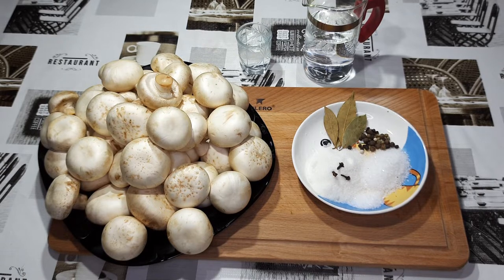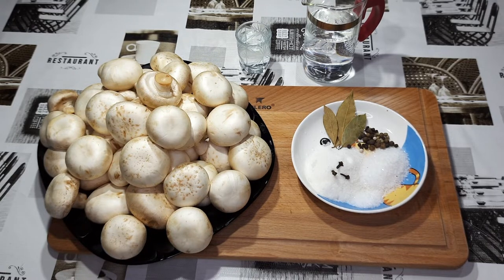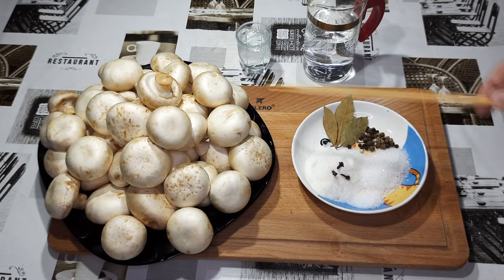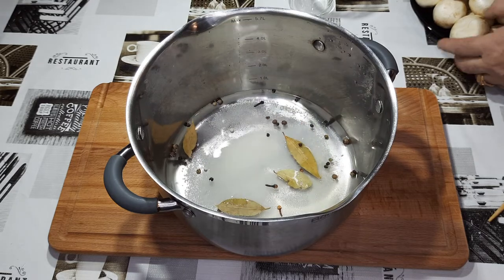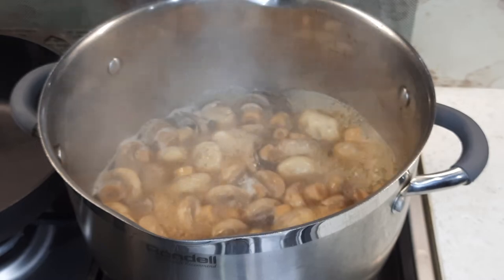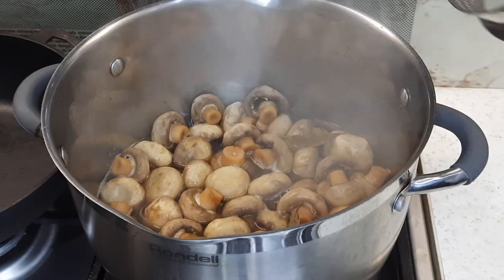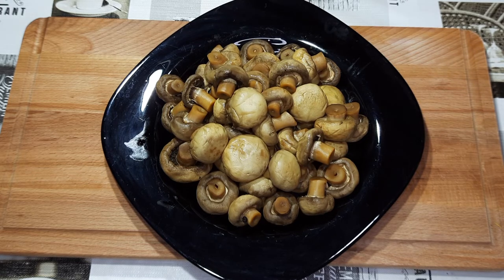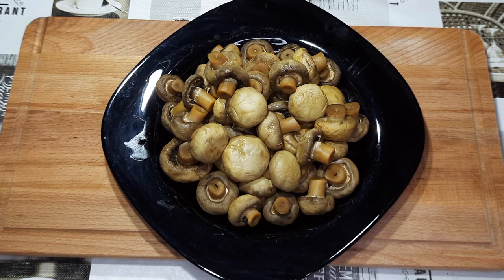ШАМПИНЬОНЫ МАРИНОВАННЫЕ ЗА 15 МИНУТ!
Помощь каналу если вы хотите оказать помощь каналу или сделать подарок автору за его работу
карта VISA 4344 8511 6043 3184
карта MASTERCARD 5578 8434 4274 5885
Спасибо большое за поддержку!!!